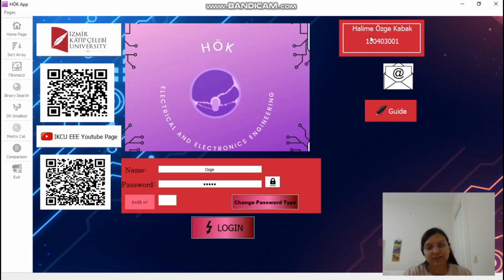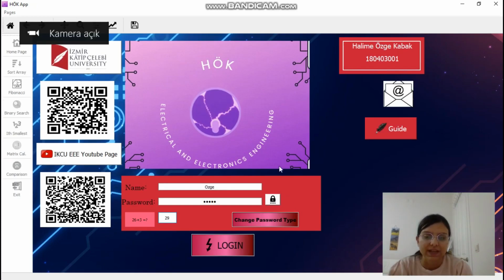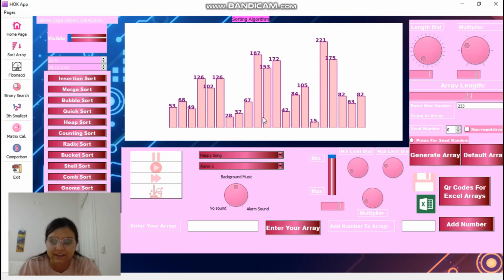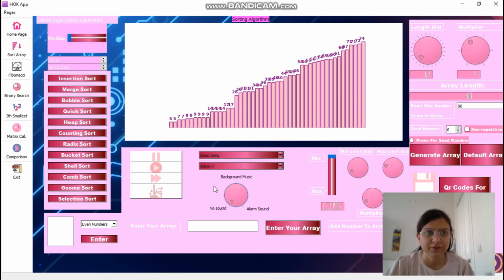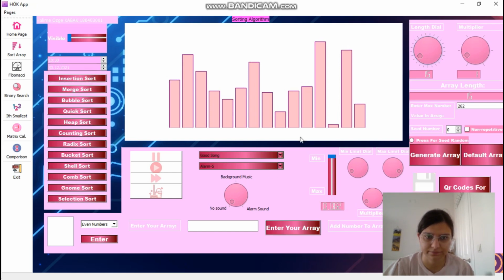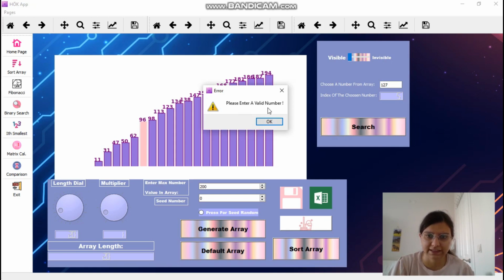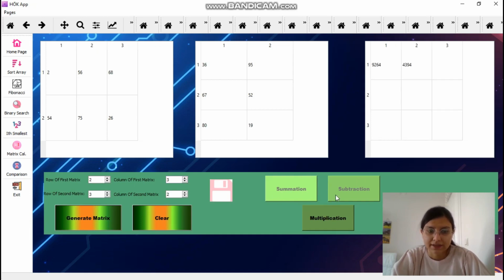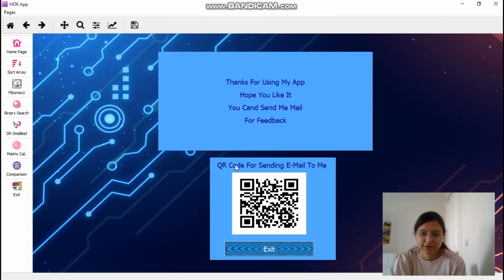Sorting Algorithms Application 1 with PyQt - Fall 2021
Halime Özge Kabak - Introduction to Algorithms, Fall 2021